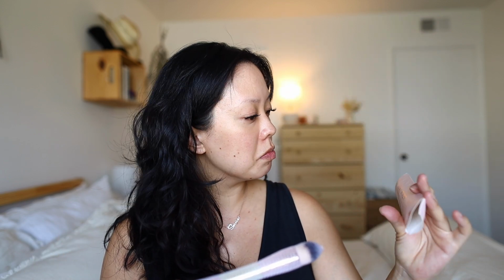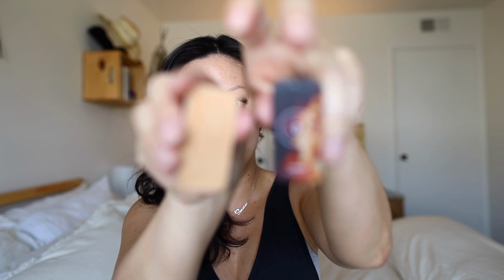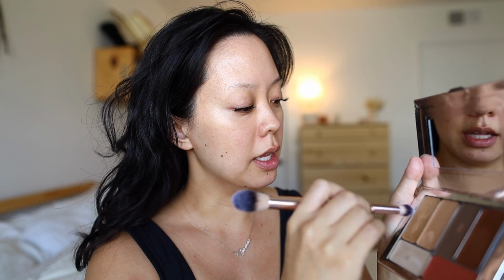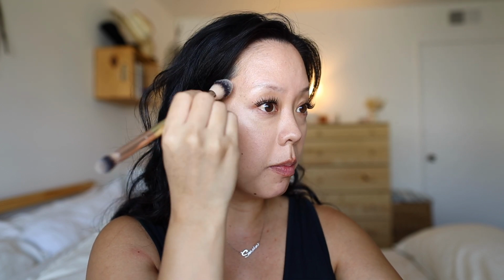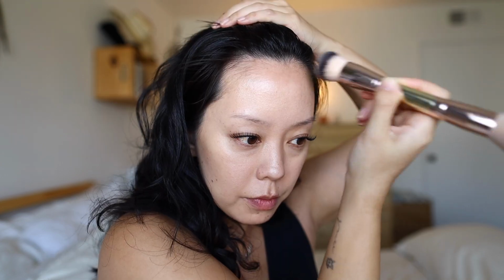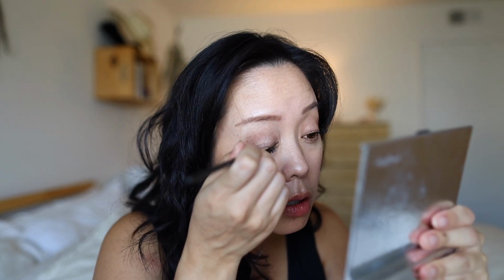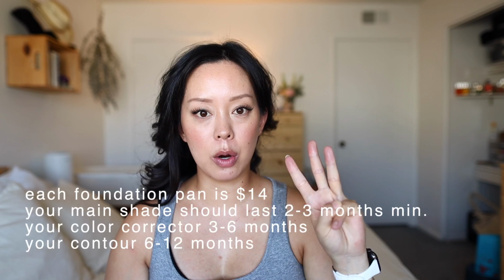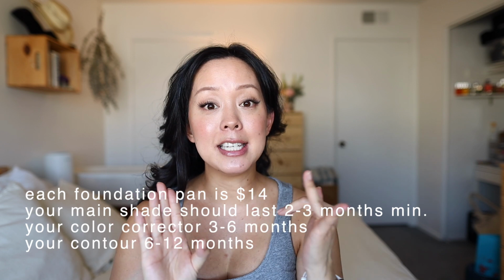Seint /Maskcara Beauty Review 2020 - full wear test for 2 + weeks!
I bought over $200 of Maskcara makeup to test out for 2 weeks. Maskcara has recently rebranded to Seint. Is Maskcara beauty worth it? Full wear test and detailed review of Maskcara Beauty. Does this IIID foundation created by Cara Brooks live up to the hype online? Marketed as an easy, effortless makeup for women on the go, especially moms, I was intrigued to test out this customizable makeup system.

*at the time of ordering and filming the first part of this video I was not a Maskcara artist, but fell in LOVE with the makeup and decided I wanted the artist kit by week 2. I'm happy to color match you or you can shop directly through Maskcara headquarters with no artist.

TIME STAMPS
00:44 how I found out about Maskcara Beauty and Cara Brooks
02:00 EWG rating
2:41 who I watched on YouTube about Maskcara Beauty
4:24 who is this makeup for?
5:43 prepping my skin
6:06 why is Maskcara makeup unique?
7:10 unboxing my Maskcara order
11:05 setting up my palette
11:44 first application
19:48 check in of wear test
21:12 end of day 1 check in
22:39 no primer wear test
25:00 is this makeup making my skin better?
27:50 wear test full coverage
31:00 thoughts after 2 weeks of testing Maskcara Makeup
34:00 what you need to get started
36:47 key things to remember
43:51 brushes
45:47 how to use the perfecter sponge
46:29 how to set
47:17 the negatives

Tik Tok ➭ @sereinwu
Facebook ➭ @sereinwu
twitter ➭ @sereinwu

I'm honored to be apart of the Dermae Squad for 2020/2021, as part of this partnership I get to share with you any of my favorites from the brand.